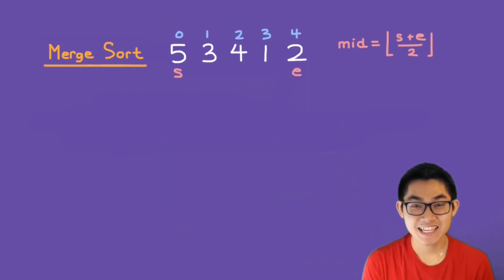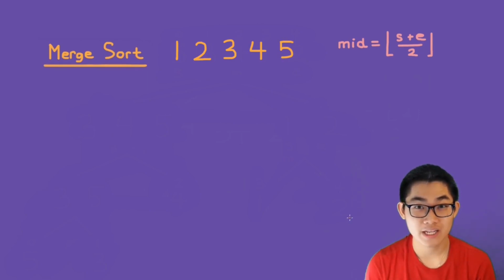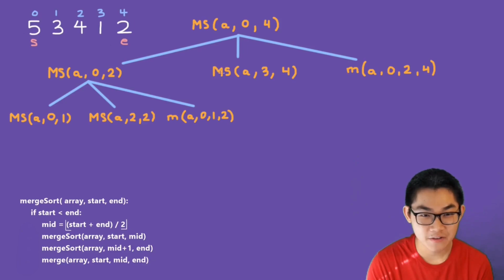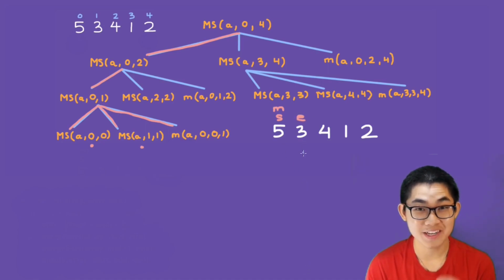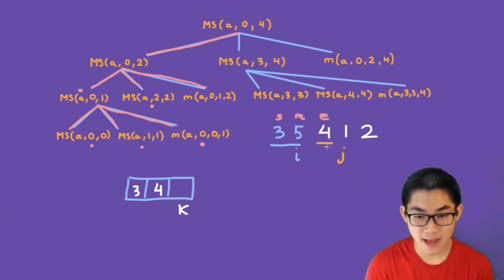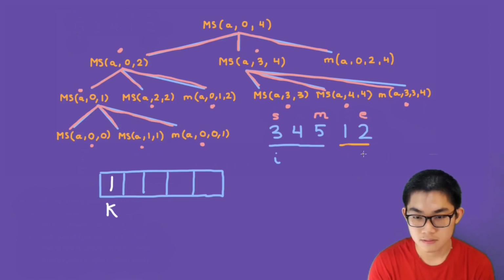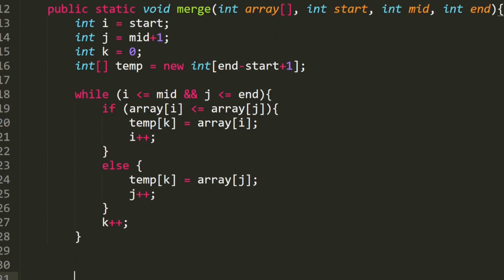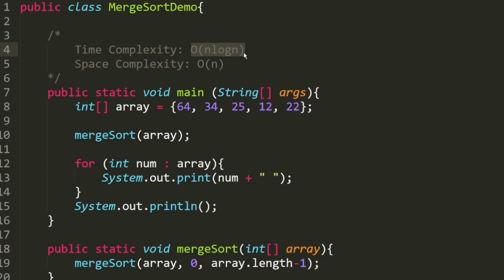Merge Sort Made Easy (Code Included)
Hi everyone! In this video, I will explain merge sort with two easy examples with input arrays. Then, I will go through the code for merge sort with Java.

Merge sort is one of the most complex algorithms used for sorting numbers in an array. It has the worst case, best case, and average case time complexity of O(nlogn), where n is the size of the array to be sorted. Pretty much all computer science students will learn to sort through numbers in the Data Structures and Algorithms course, just like merge sort. However, merge sort is still not the best sorting technique, as quick sort is way more efficient and uses less memory.

In the next video, I will go over quick sort, bucket sort, and radix sort, respectively.

MY EQUIPMENT:
✅Camera: Samsung Galaxy J7